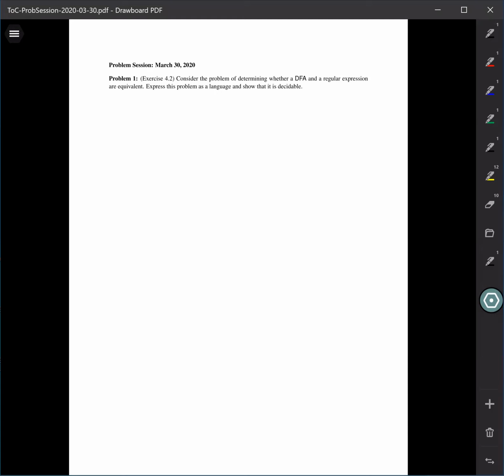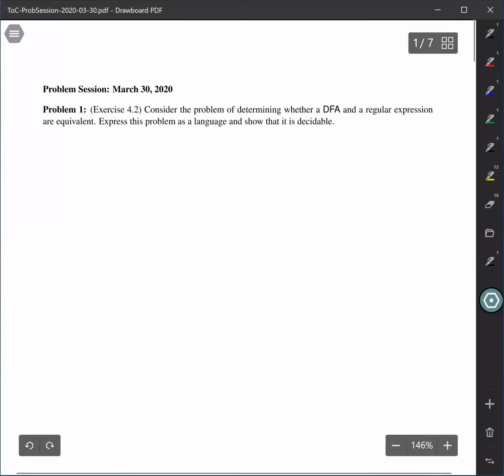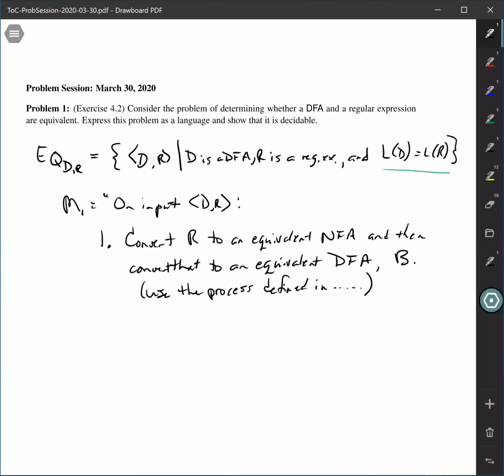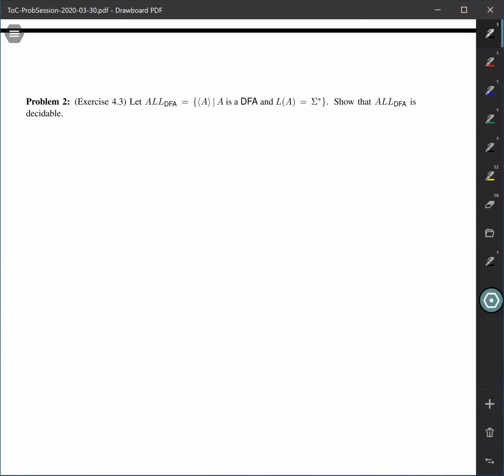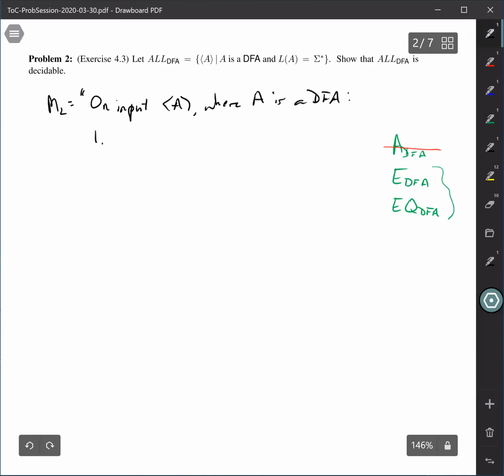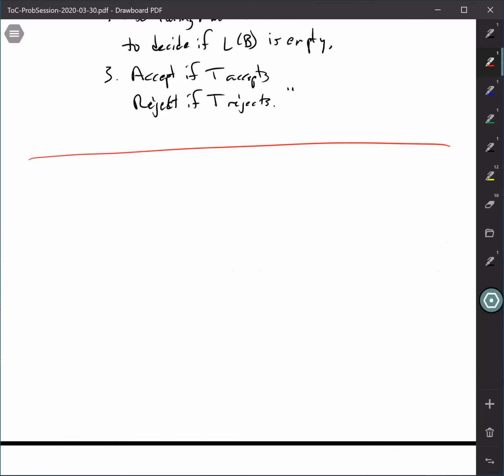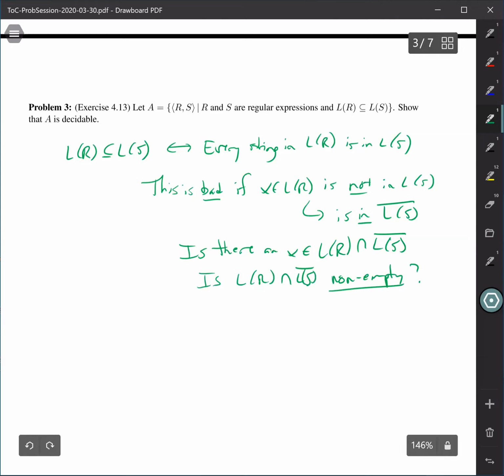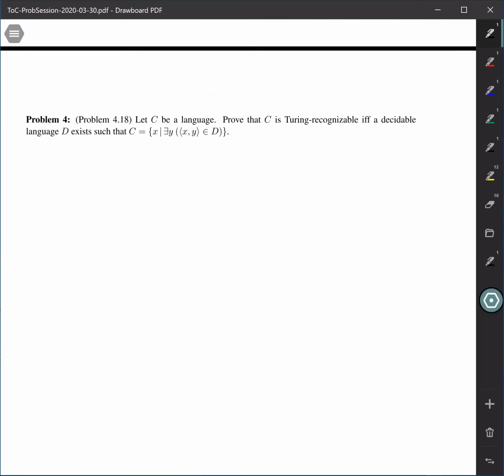Theory of Computing - Problem Session March 30